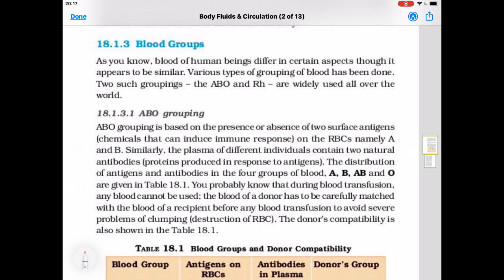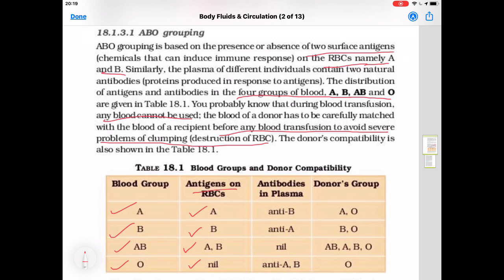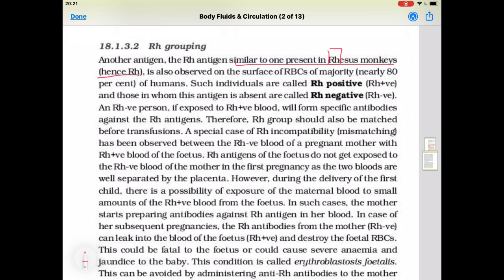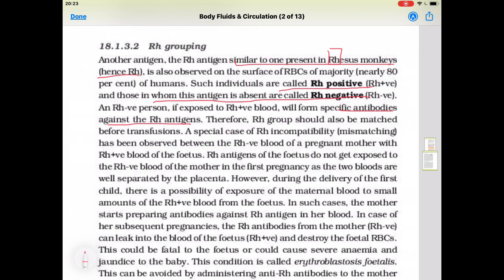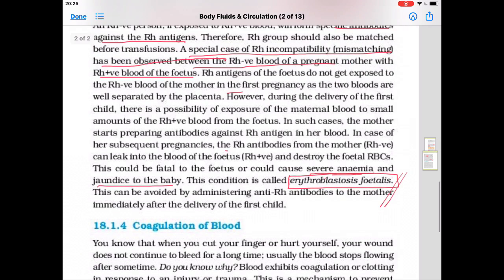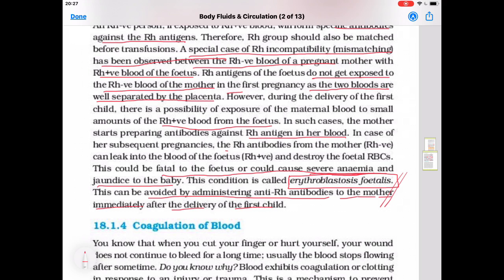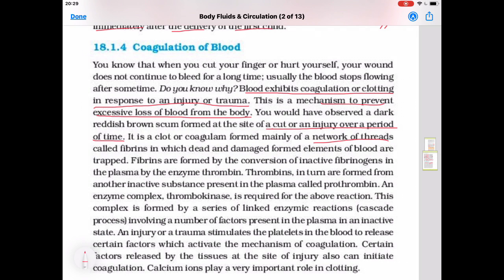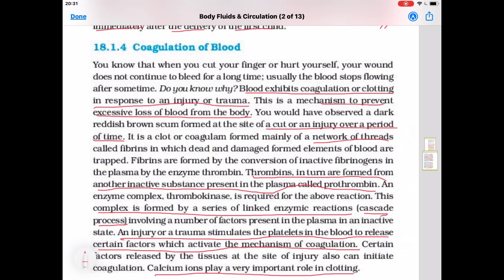Class-11th Biology Ch-18 Body Fluids and Circulation Part-2